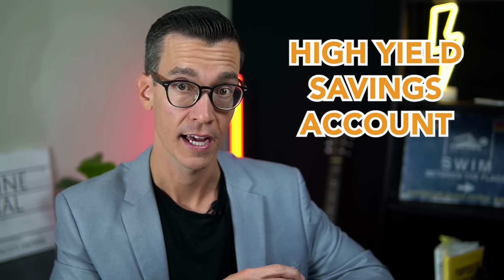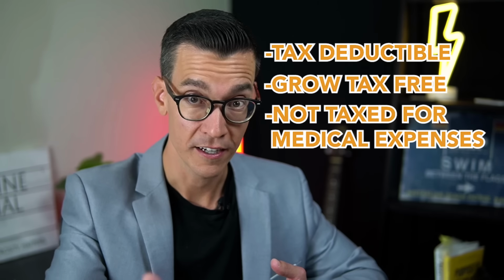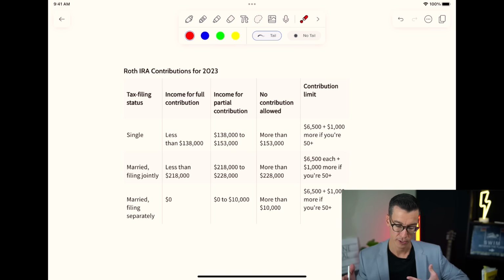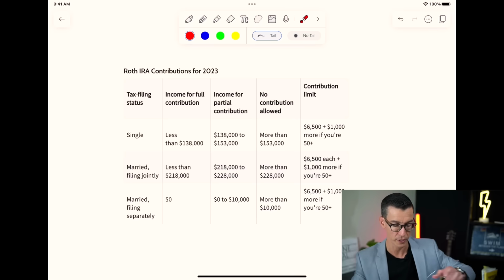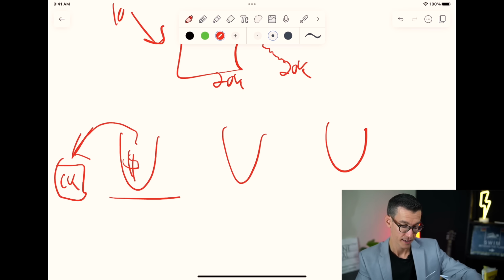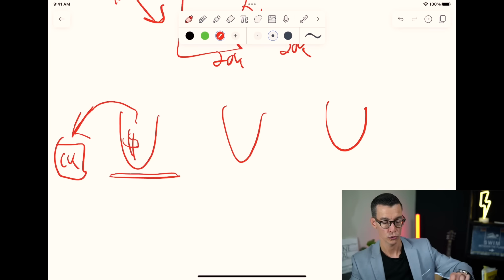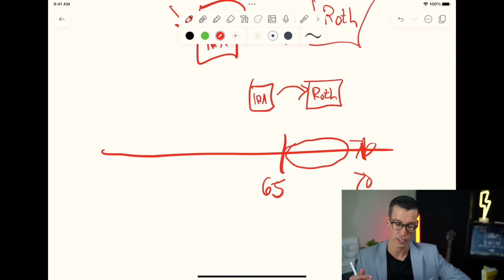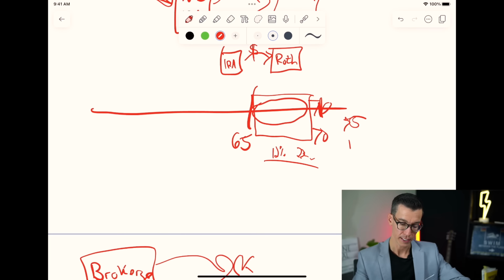CFP® Explains: How to Organize Your Retirement (7 Must-Have Accounts)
Streamline Your Retirement by getting these 3 key parts right:
1) Tax-efficient Withdrawal Planning
2) Investment Planning
3) Tax Reduction Planning

Streamline Financial is a team of retirement planning specialists that has been helping people retire for over 25 years. We can only work with a select number of clients, so we created this channel to share what's working well for the families we help.

We know that RETIREMENT IS MORE THAN MONEY so you'll see financial strategies along with non-financial strategies to make sure this next stage is YOUR BEST YET!